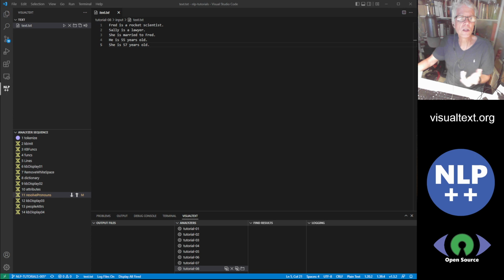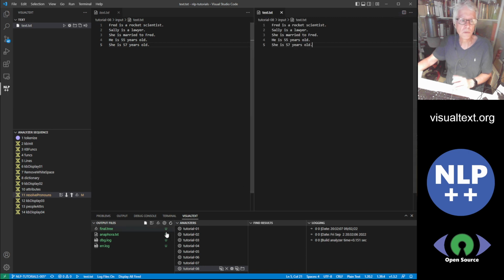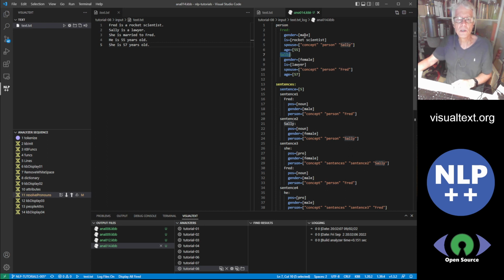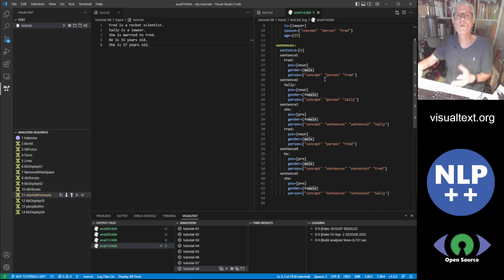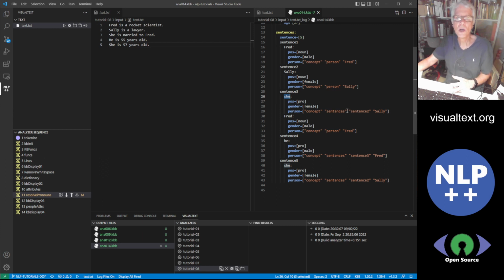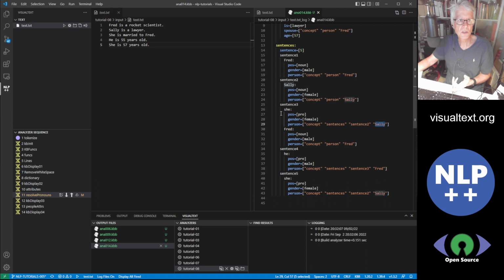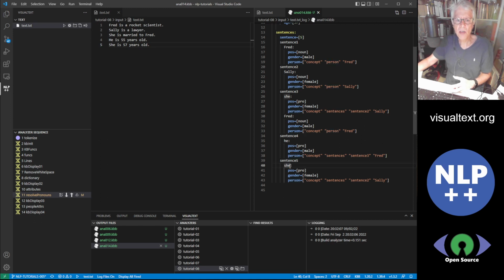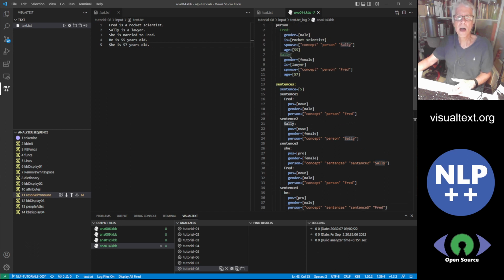Tutorial 08 (Part 1): Resolving Pronouns by Building KBs on the Fly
ART ONE: Part one is an overview. NLP++ allows for the building of knowledge bases from text on the fly that can be used to parse the text itself. The analyzer in this tutorial shows how NLP++ can resolve pronouns or what is known in linguistics as anaphora.